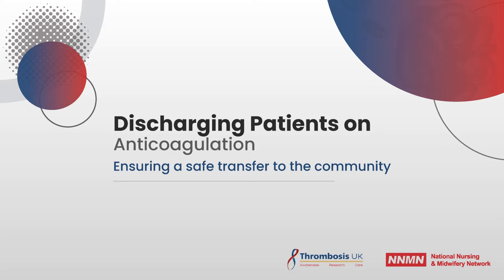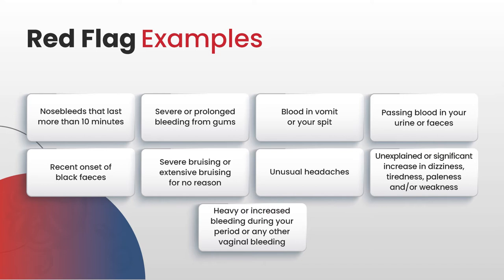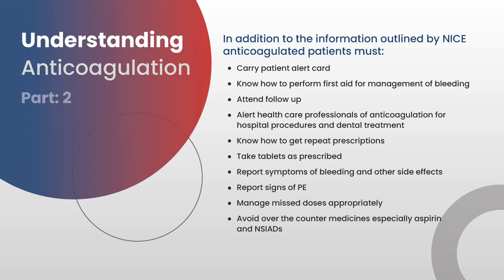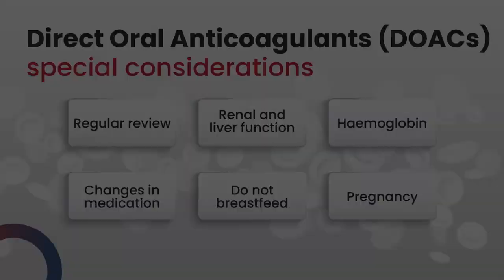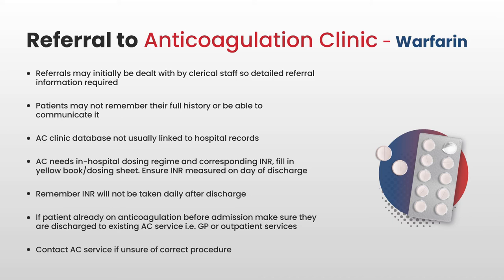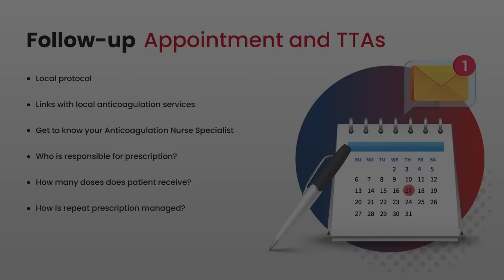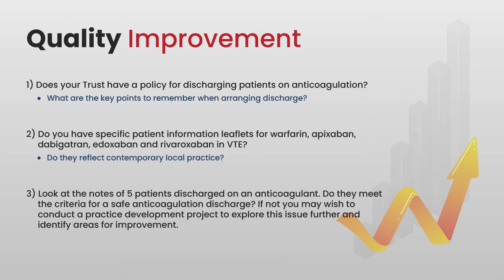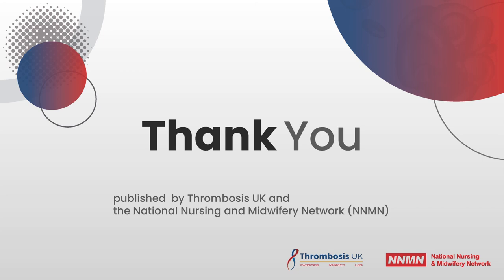Discharging Patients on Anticoagulation - Ensuring a safe transfer to the community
References:
3) Condliffe R, et al. BMJ Open Resp Res 2020;7:e000636. doi:10.1136/bmjresp-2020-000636